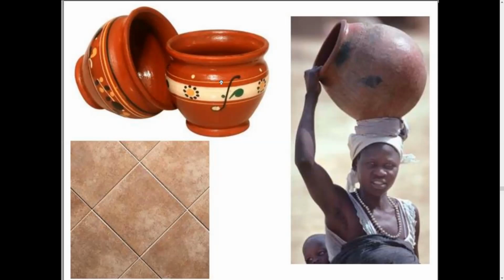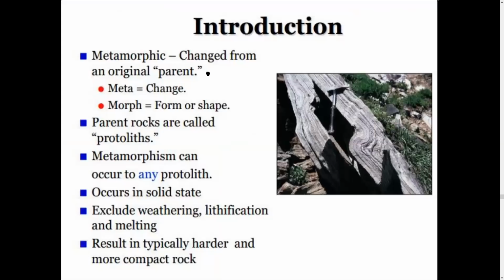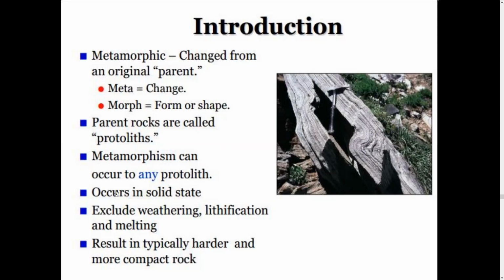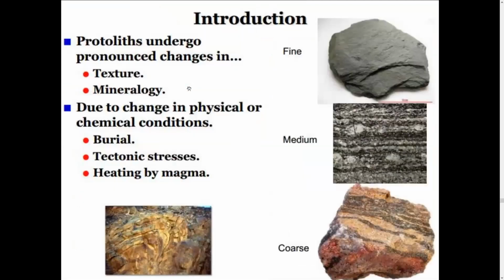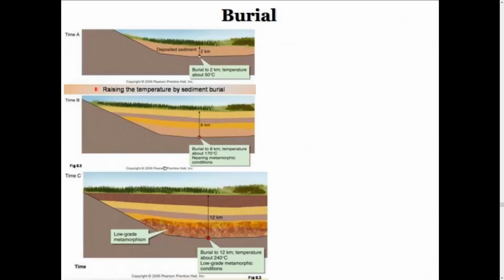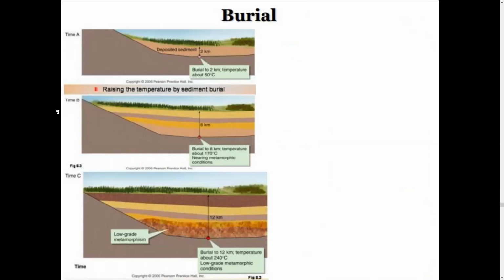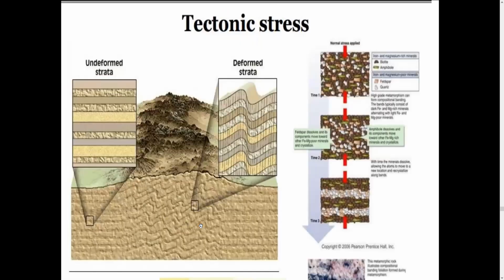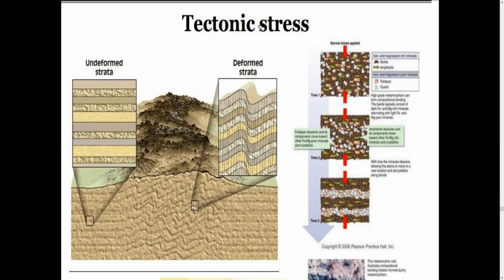Metarmophic rocks part 1